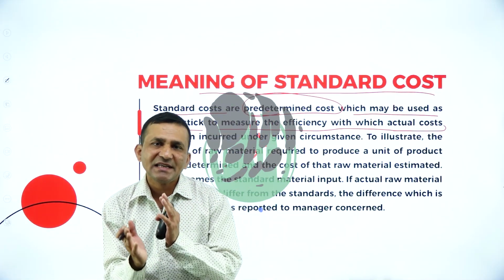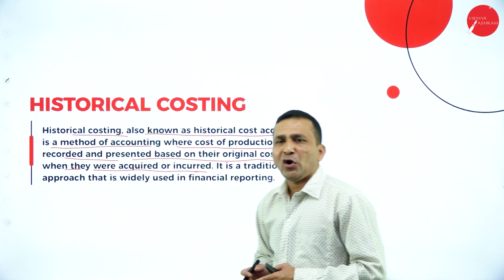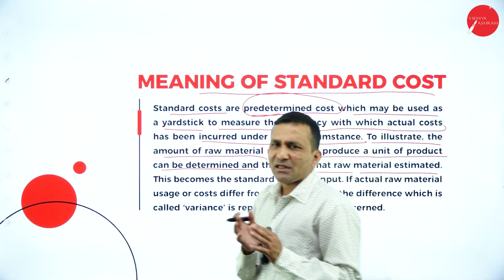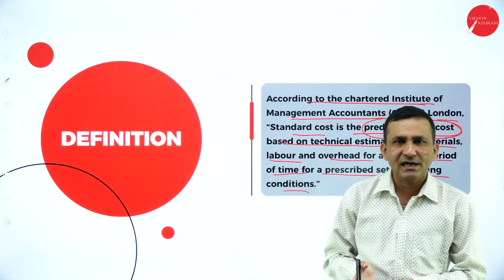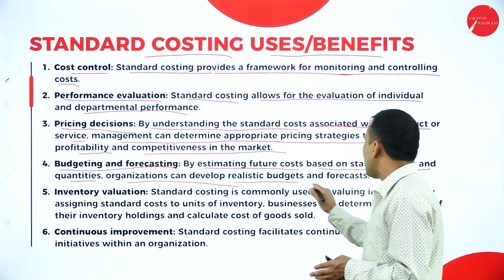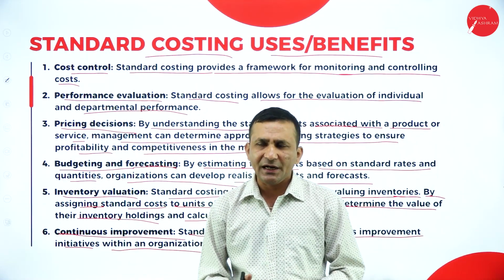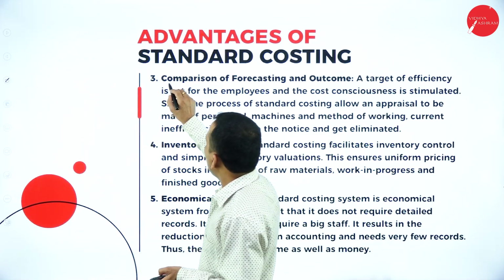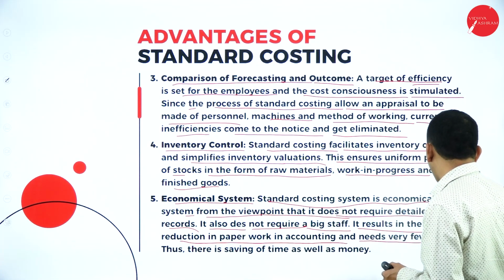DAY 16 | MANAGEMENT ACCOUNTING | IV SEM | B.BA | NEP | STANDARD COSTING | L1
Course : B.BA
Semester : IV SEM
Subject : MANAGEMENT ACCOUNTING
Chapter Name : STANDARD COSTING
Lecture : 1